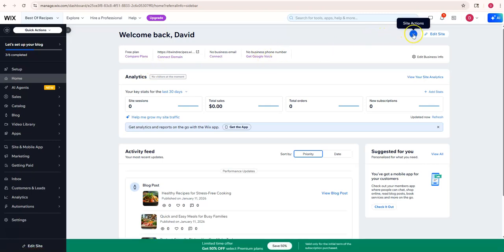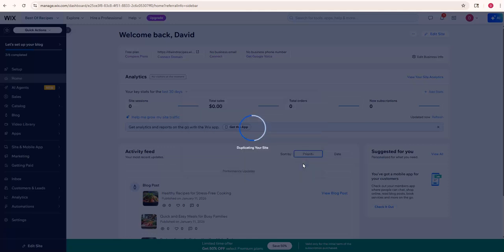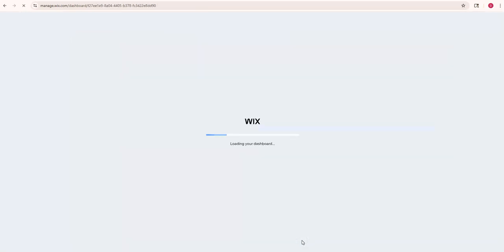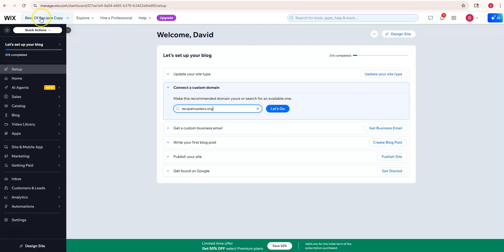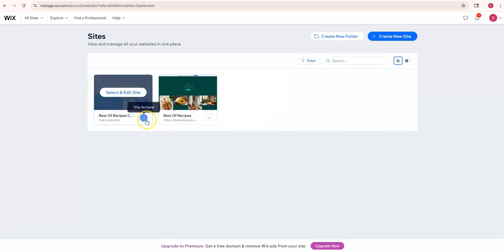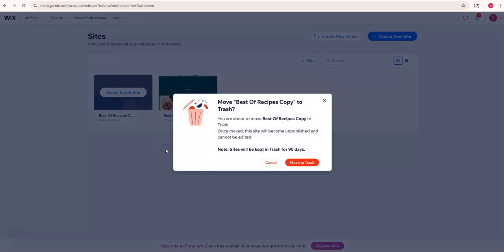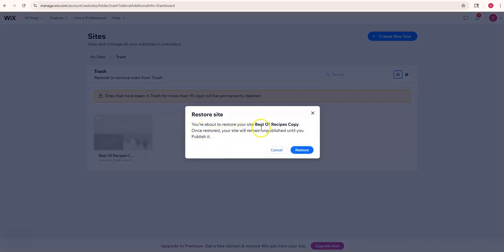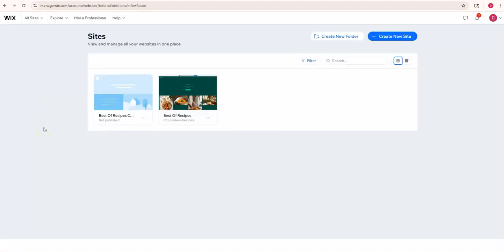Save Hours: How to Duplicate WIX Websites Fast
Want to save hours when building websites in WIX?

In this WIX tutorial, I’ll show you how to duplicate a WIX website fast, so you don’t have to rebuild layouts, pages, or designs from scratch every time.

Duplicating a site is one of the biggest time-savers in WIX, especially if you’re:
✅ Reusing a design for a new project
✅ Creating a second WIX website
✅ Building sites for clients
✅ Testing changes without affecting your live site
✅ Replacing your existing website with a different template
✅ Or you just want a backup copy

This tutorial is perfect for WIX for beginners, because I walk through everything step by step and explain exactly what gets copied—and what doesn’t—so there are no surprises.

In this video, you’ll learn:

✅ The fastest way to duplicate a WIX website
✅ How to copy an entire WIX site correctly
✅ What to check after duplicating a WIX website

0:00 – Duplicate a WIX Website
0:17 – Site Actions Menu
0:47 – Duplicated Site Success
1:24 – Go to All Sites
1:40 – Move to Trash
2:01 – Restore a Site in Trash
2:20 – Conclusion

Please Note:

The following components are not replicated to the duplicate site:

✔️Logs of Google Operations are not included in the new site.
✔️ The records of store purchases and billing documents are not  transferred.
✔️ People who are contacts and members are not duplicated along with the site.
✔️ All email marketing campaigns and automated emails remain on the original site.
✔️Settings configured for applications from third-party providers are not copied.
✔️For Velo by WIX, you will find that the secrets stored in your Secrets Manager are not carried over.
✔️Lastly, any elements that were hidden on your original site will need Velo to be activated on your new site to be visible.

In addition:  If a WIX Professional or agency built your site with the Studio Editor, you cannot duplicate it from your account

If you’ve ever wished you could reuse your best WIX site instead of starting over, this video will save you a lot of time.